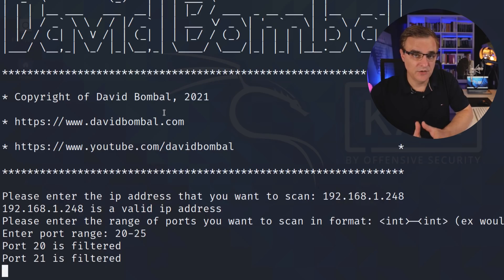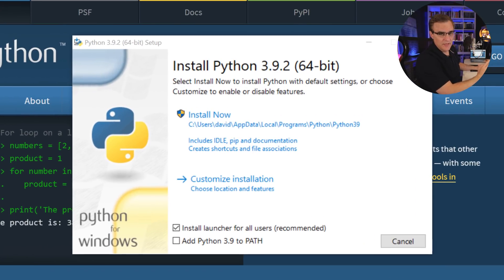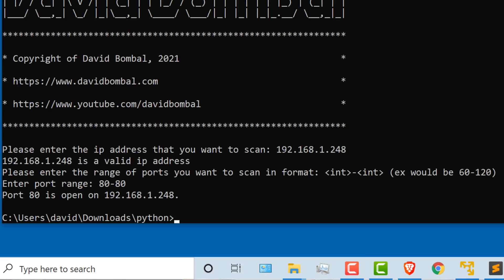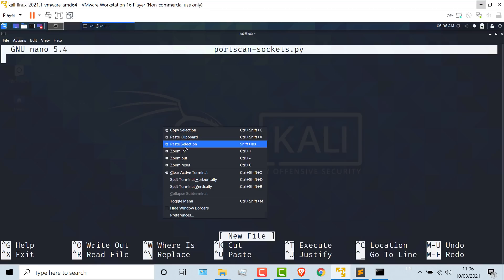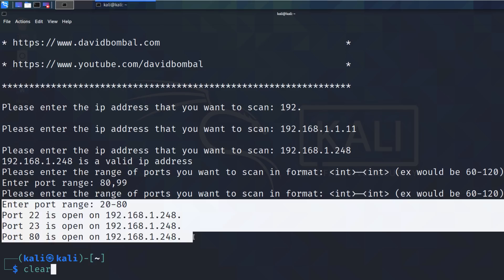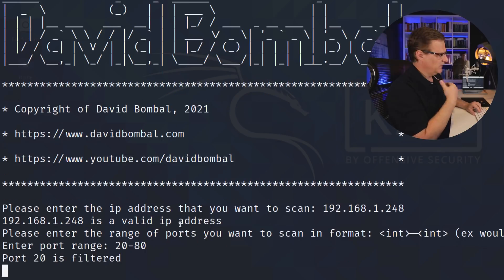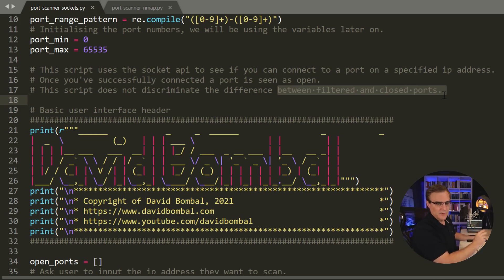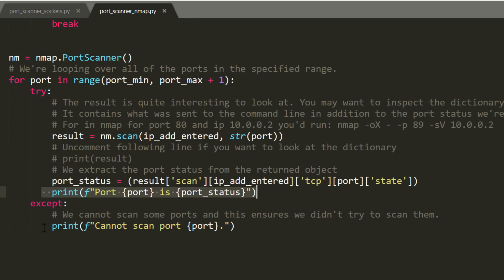Python nmap port scanner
Learn how to create both a Python sockets and a Python nmap port scanner. These are the beginning of a journey into Python Ethical hacking.

Menu:
Python port scanner nmap and sockets: 0:00
This is a journey: 0:20
Sockets on Windows: 1:09
Download and install Python: 1:40
Run python socket port scanner: 2:40
Test against a web server: 4:07
Timeout to check connection: 5:00
Kali Linux example: 5:25
Test sockets Python script on Kali Linux: 6:06
Catching mistakes: 6:42
Sockets Python Code: 7:08
nmap script on Kali: 7:38
Troubleshooting nmap issues: 8:18
Python nmap port scanner: 9:22
Comparison of the scripts: 10:04
Sockets script explanation: 10:50
nmap Python script explanation: 13:25

Special Offers:
Code: DBAF15P

nmap
python nmap
nmap scan
nmap scanner
python hacking
python
python wifi
python network scan
python port scanner
port scanner
port scan
python scanner
python scan
oscp
elearnsecurity
oscp certification
ethical hacking
ceh
oscp
ine
hacking
ethical hacker